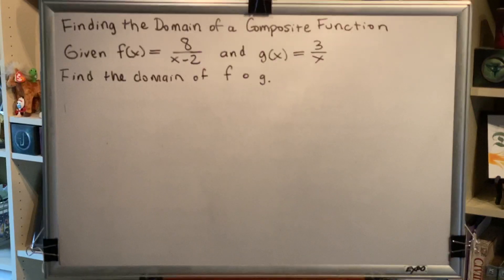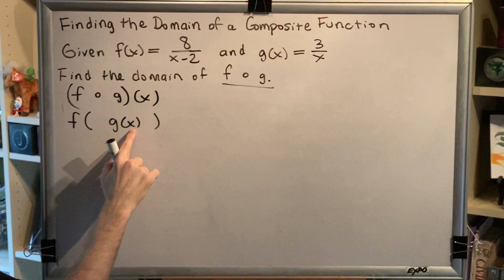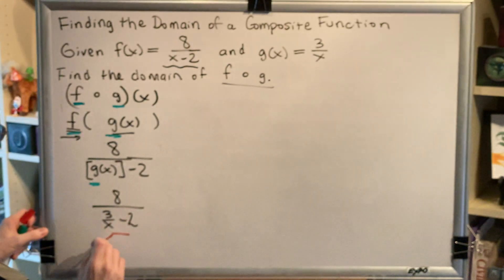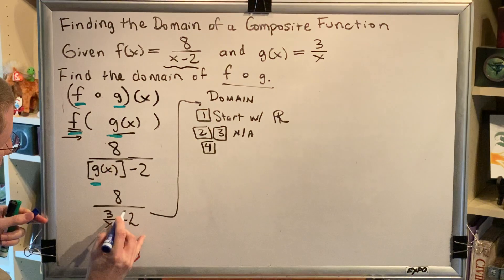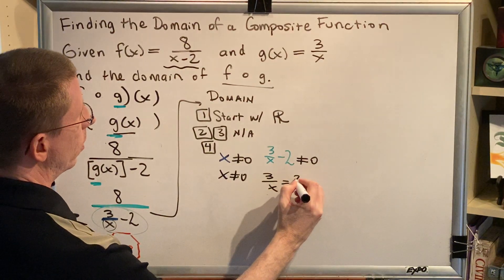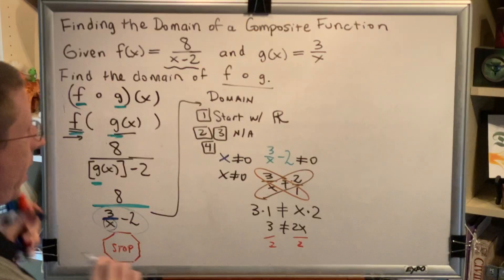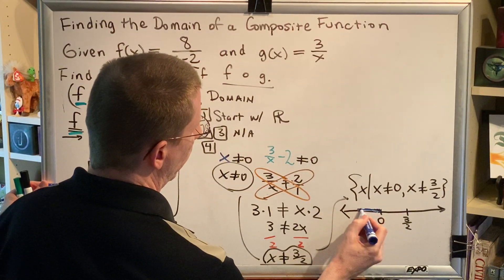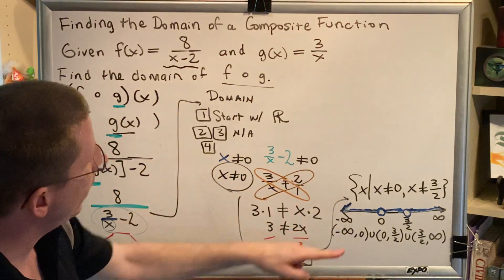Finding the Domain of a Composite Function (Part 2)